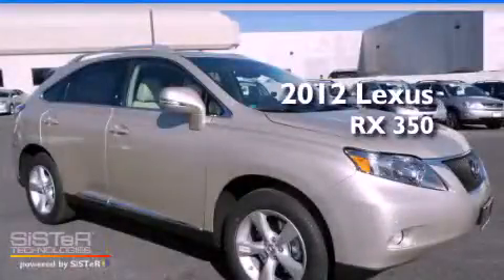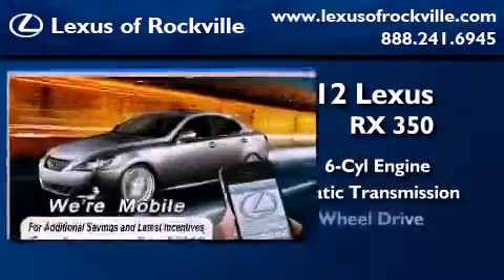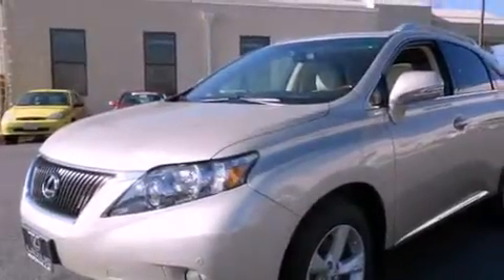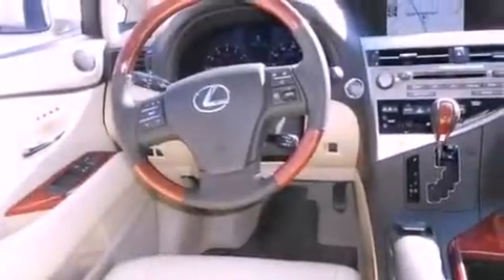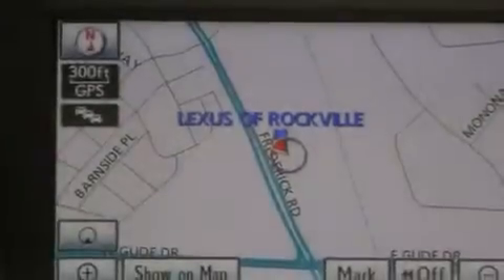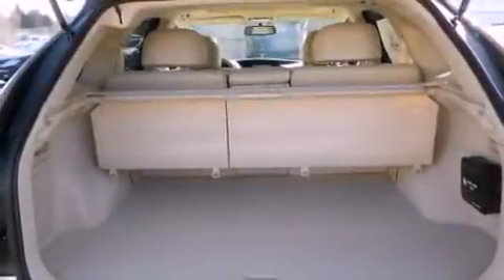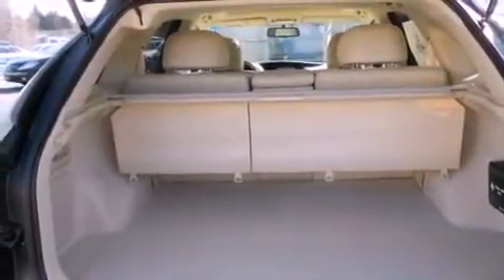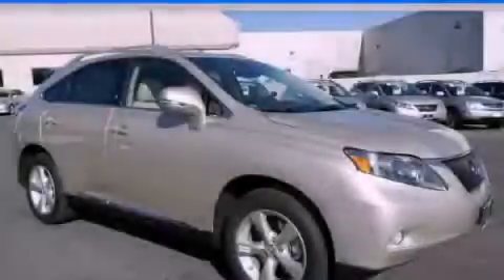2012 Lexus RX 350 Rockville MD 20855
Year : 2012
 Make : Lexus
 Model : RX 350
 Engine : 3.5L V-6 cyl
 Trans . : 6-Speed Automatic
 Exterior : Satin Cashmere Metallic
 Miles : 6
 Interior : Black

 15501 Frederick Road.

 2012 Lexus RX 350 Rockville MD